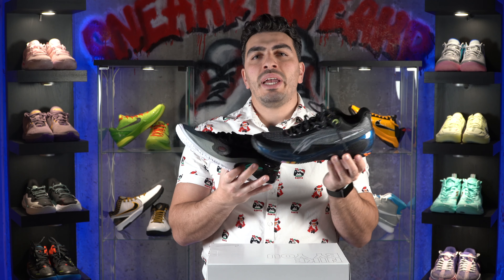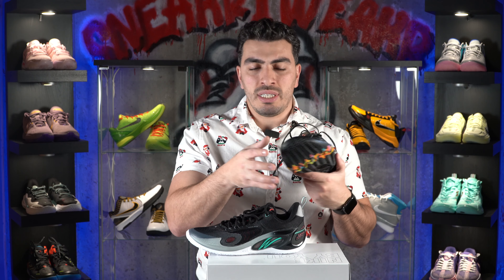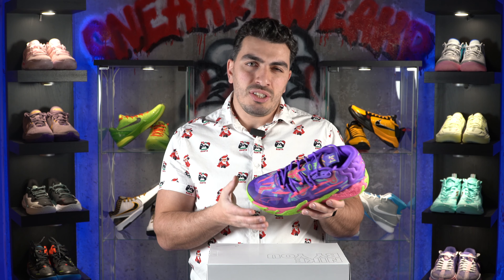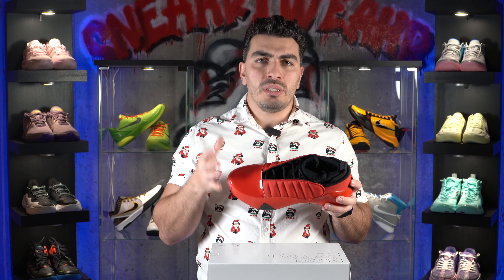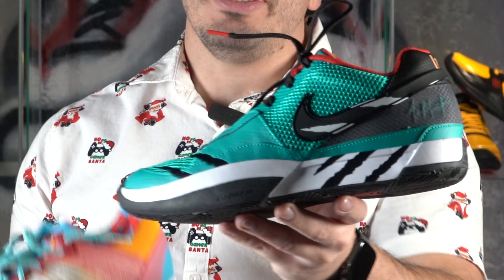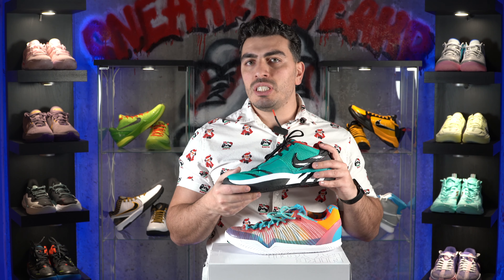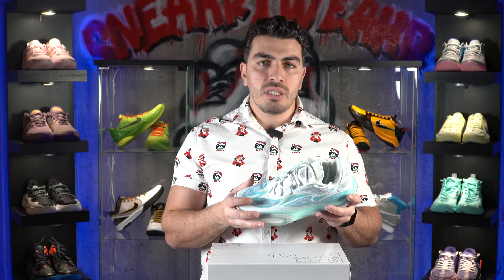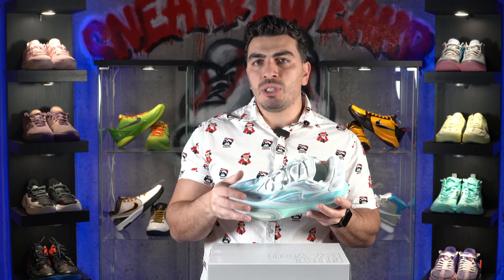Best Outdoor Basketball Shoes 2023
Hey hoopers!

It's that time of the year again! Here's is our list of the best outdoor basketball shoes of 2023!

* There are some shoes missing due to them being released right at the end of the year, those will be included in next year's list. Also, due to injury and getting sick, we didn't get a chance to test certain shoes out. Those will also be included in next year's list.

Have you played in any of the shoes on the list? If so, let us know your experience in the comments section below!